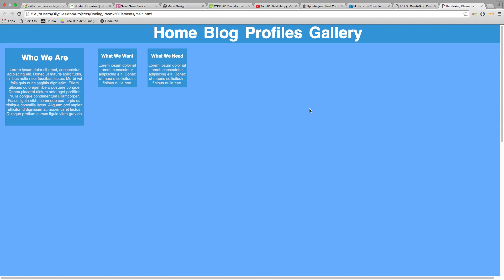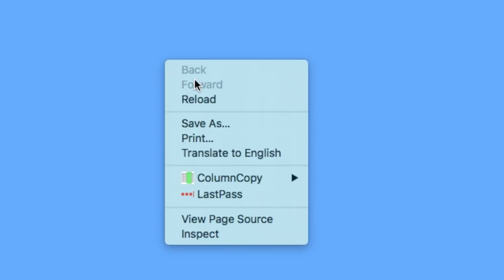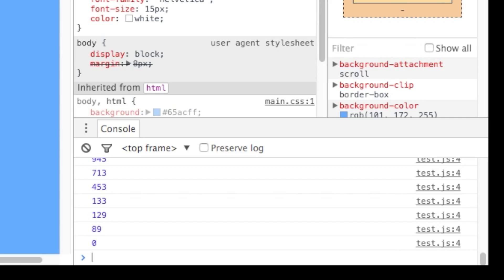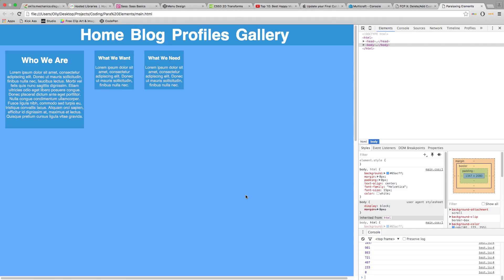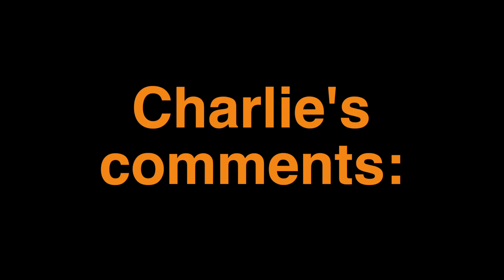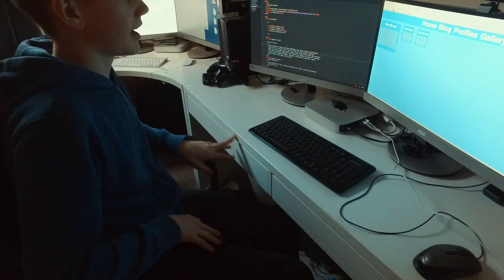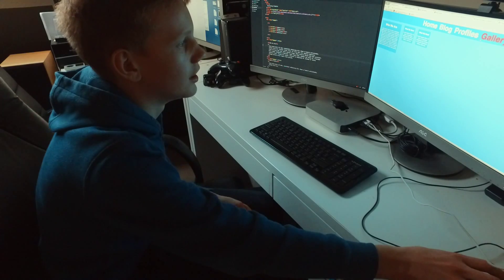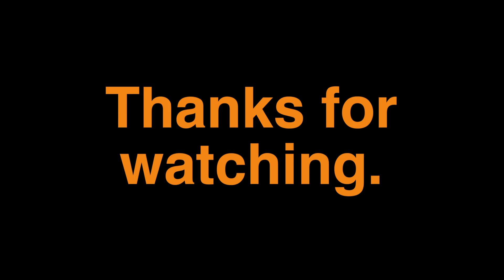Olly's: 'codeADay_8'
In today's video, Olly revamps his codeADay series, we hope you enjoy!

THE THUMBNAIL CURRENTLY DOSN'T WORK. GRRRRR.